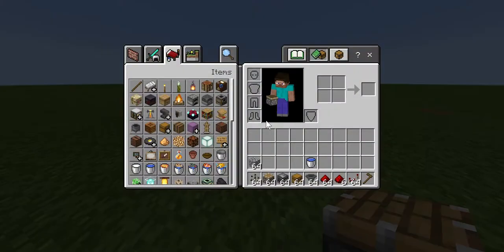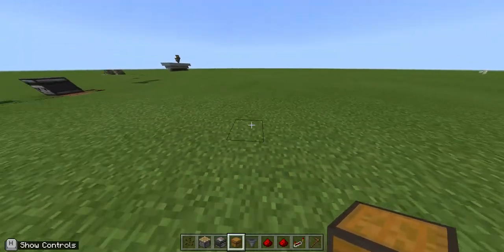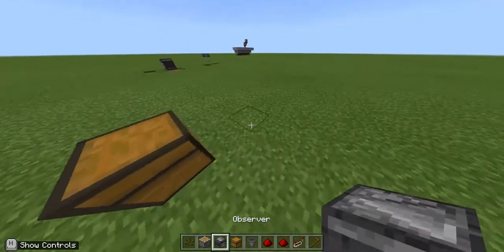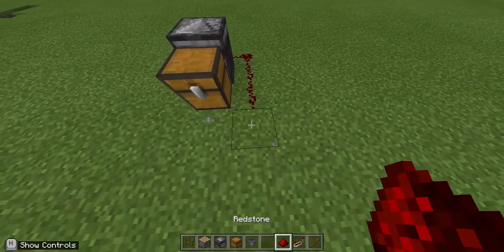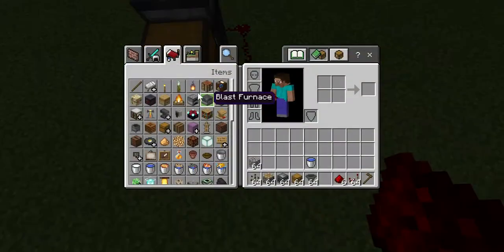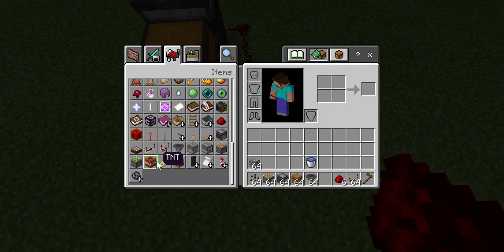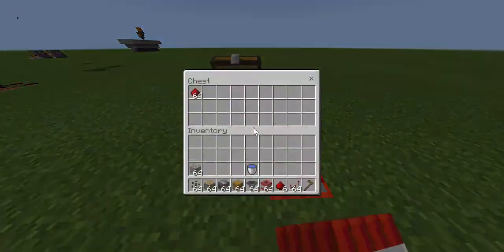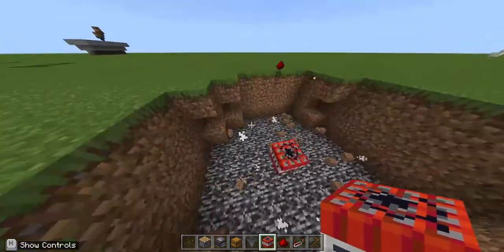minecraft how to booby trap your chests (easy) (mc ed)